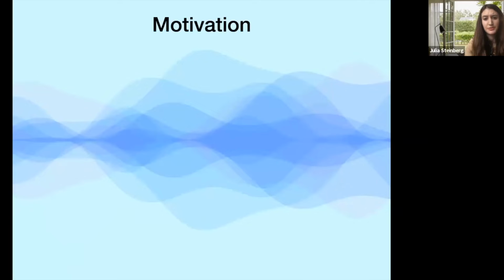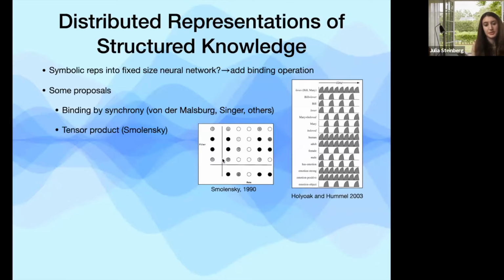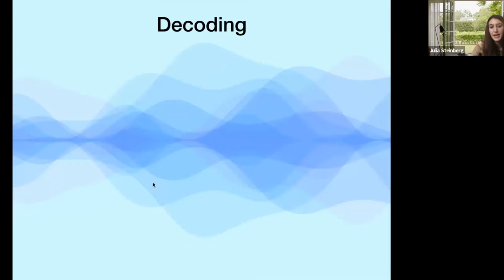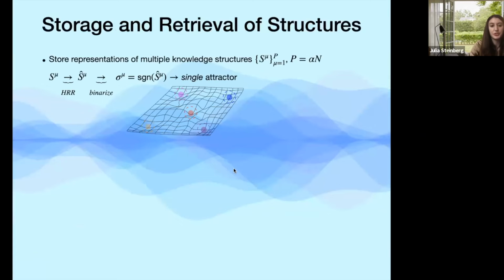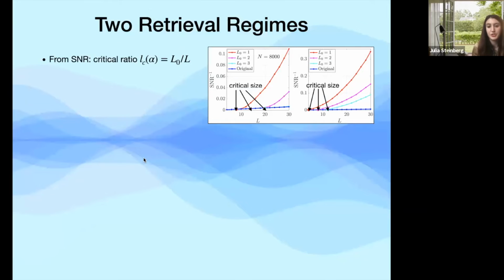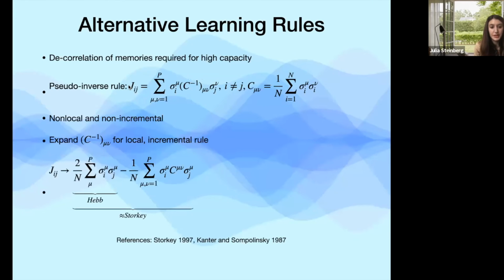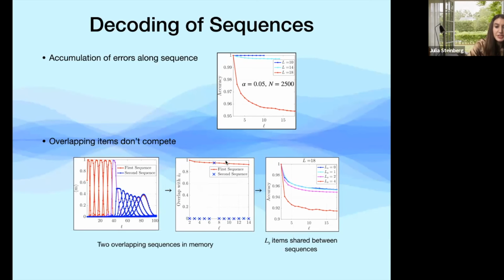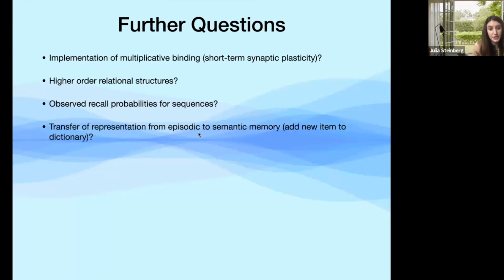Associative memory of structured knowledge, Julia Steinberg, Princeton University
VVTNS-October 26, 2022
Title: Associative memory of structured knowledge

Abstract: A long standing challenge in biological and artificial intelligence is to understand how new knowledge can be constructed from known building blocks in a way that is amenable for computation by neuronal circuits. Here we focus on the task of storage and recall of structured knowledge in long-term memory. Specifically, we ask how recurrent neuronal networks can store and retrieve multiple knowledge structures. We model each structure as a set of binary relations between events and attributes (attributes may represent e.g., temporal order, spatial location, role in semantic structure), and map each structure to a distributed neuronal activity pattern using a vector symbolic architecture (VSA) scheme. We then use associative memory plasticity rules to store the binarized patterns as fixed points in a recurrent network. By a combination of signal-to-noise analysis and numerical simulations, we demonstrate that our model allows for efficient storage of these knowledge structures, such that the memorized structures as well as their individual building blocks (e.g., events and attributes) can be subsequently retrieved from partial retrieving cues. We show that long-term memory of structured knowledge relies on a new principle of computation beyond the memory basins. Finally, we show that our model can be extended to store sequences of memories as single attractors.